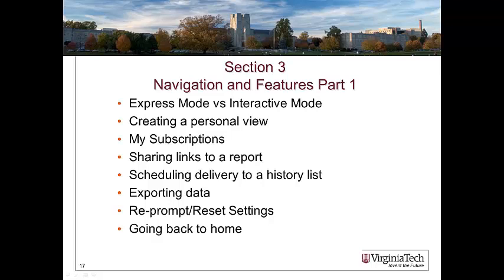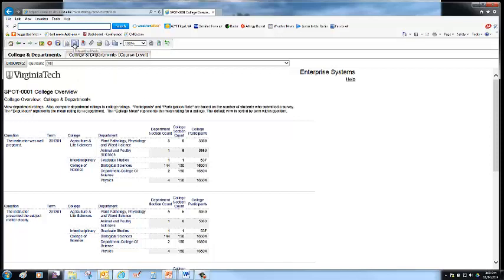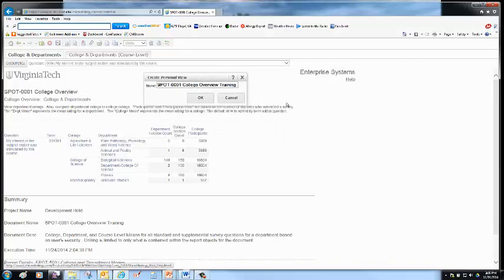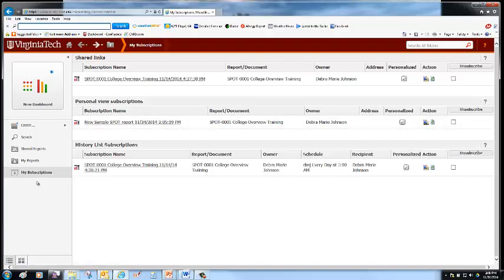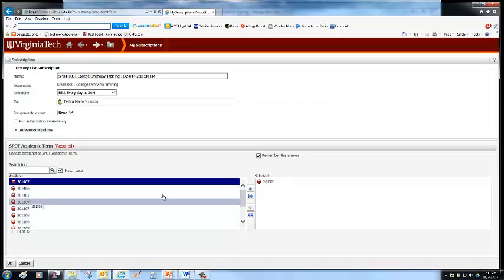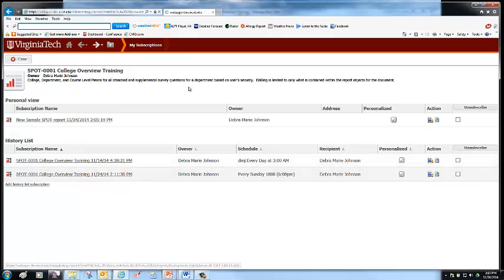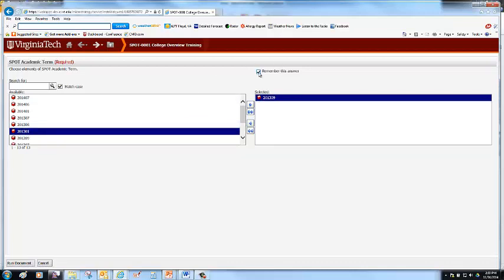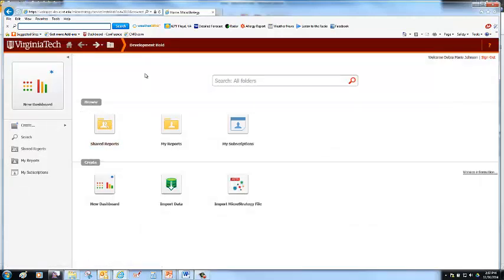Section 3 Navigation and Features Part 1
This training covers basic Navigation such as Creating and managing your subscriptions, Sharing links to a report, scheduling, exporting data and other general navigation techniques.